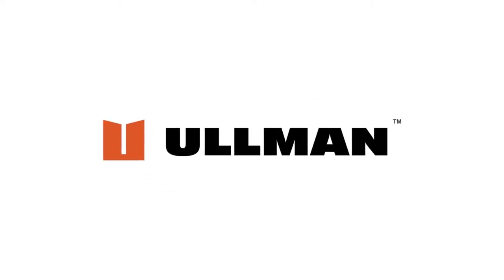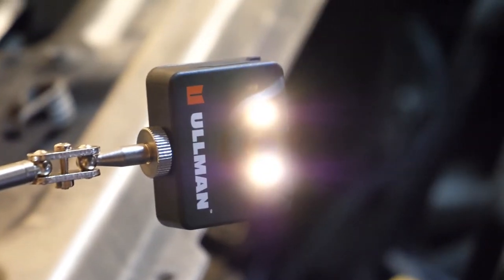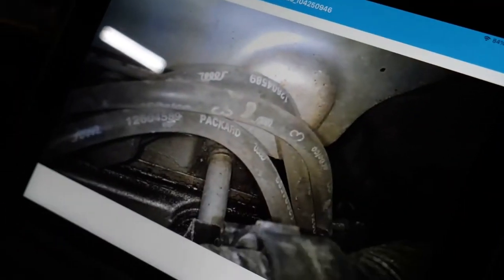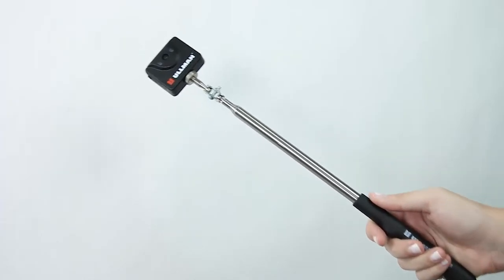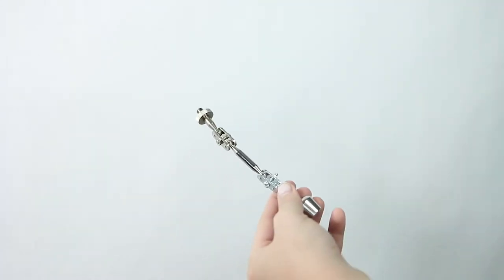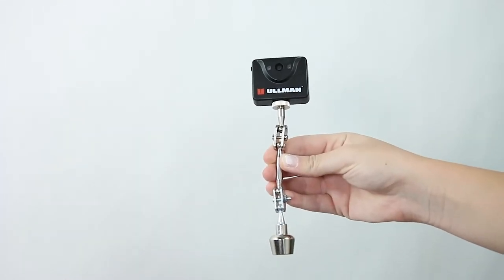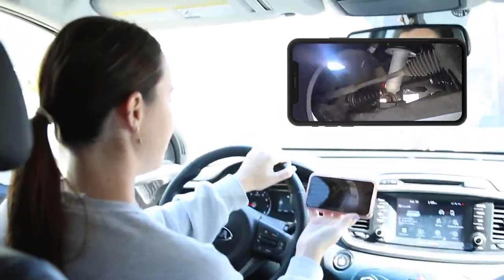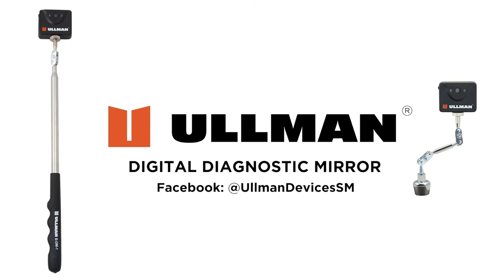Digital Diagnostic Mirror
The Digital Diagnostic Mirror is Ullman's newest addition to its line of specialty electronics. It comes with both the magnetic base mount accessory and the classic telescoping handle.

Increase trust and credibility by showing inspection images and videos to your customers!

Smart phone enabled 720P camera with LED illumination.

Connect to your phone through Ullman DM App - available in Android and iOS app stores.